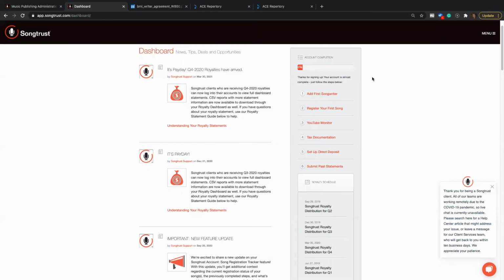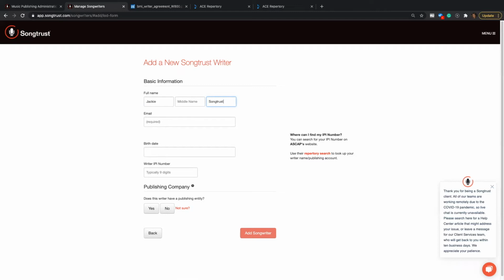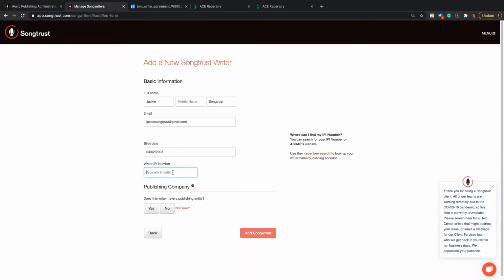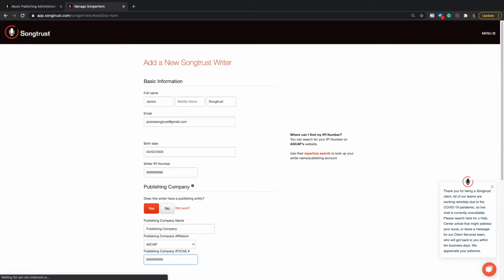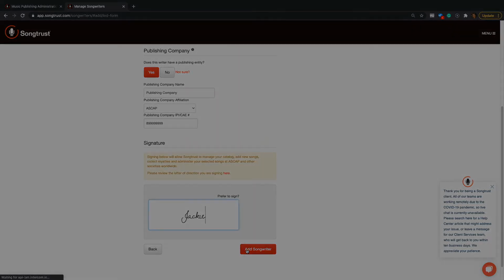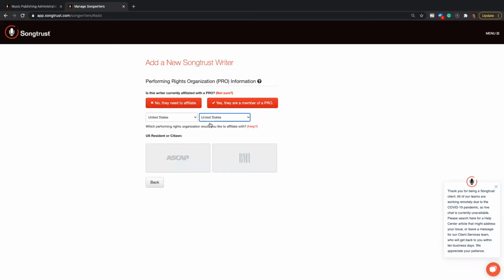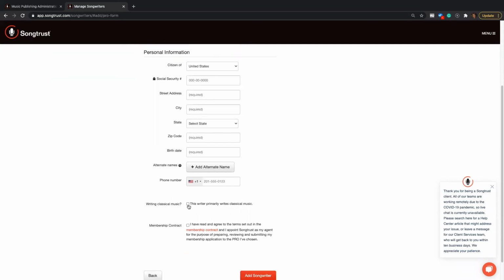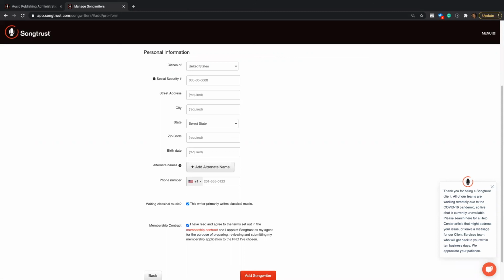How To Add a Songwriter To Your Songtrust Account | Songtrust Platform Demo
This video shows you how to add a songwriter into your Songtrust account.

*Please note, since this video was posted, Songtrust has removed the capability to apply to PROs or CMOs directly through your Songtrust account. If you are still interested in applying to become a member of a PRO or CMO, you will need to proceed with this step independently of Songtrust and apply directly on the collection society’s website. Please note that you must be a member of a PRO or CMO to work with Songtrust.

To help make this process as seamless as possible, we have created a Collection Society Database that includes the PROs or CMOs in each country and territory with their corresponding information.